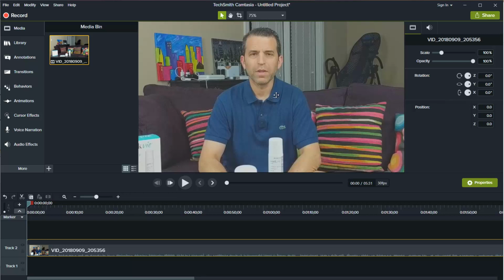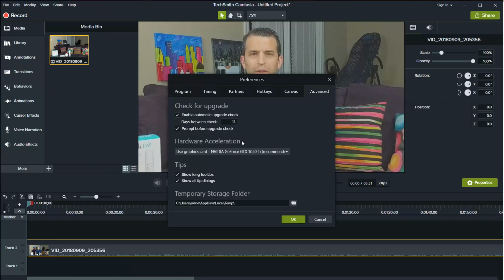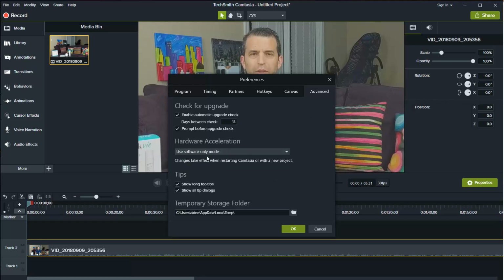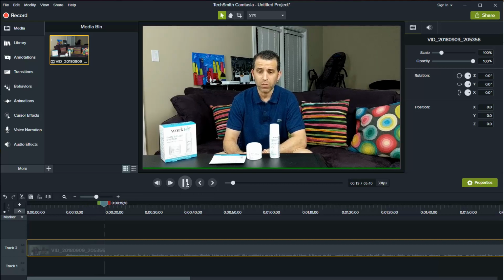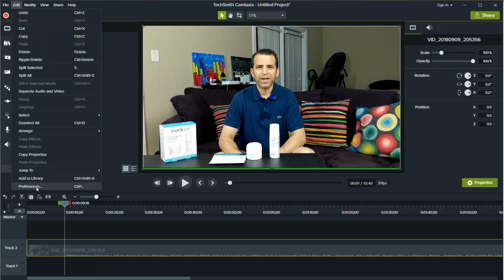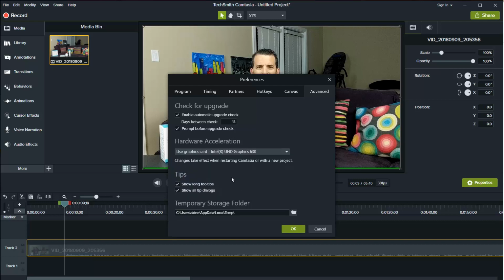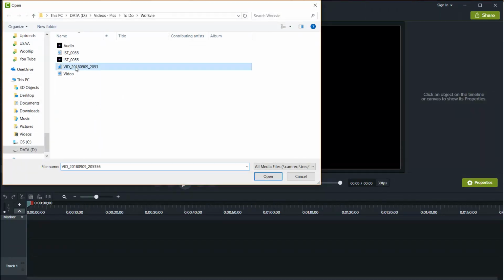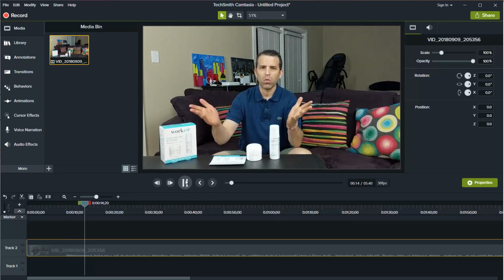Camtasia 2018 Video Import Is Washed Out - Found A Resolution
To resolve the issue. Follow the follow steps:

-Open Camtasia and browse to the file menu Edit - Preferences - Advanced tab
-Under the Hardware Acceleration section, change this to “Use software-only mode” (If that does not help, choose one of the other options
-Restart Camtasia or start new project and see if it is any better.

Equipment I Use For My Videos:

DJI Osmo Mobile 2
Google Pixel 2 XL
19" Ring Light
Mini Ball Head
Light kit I use
Overhead Smartphone Mount
Metal Phone Tripod Mount
Plastic Phone Tripod Mount
Ball Joint Tripod Mount
Tablet Tripod Mount